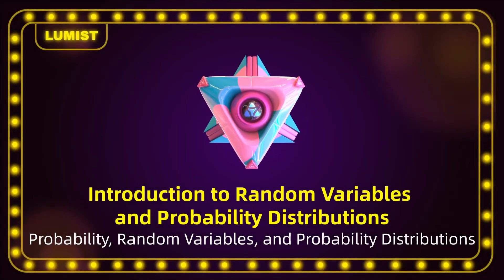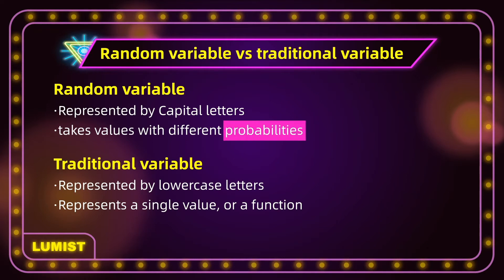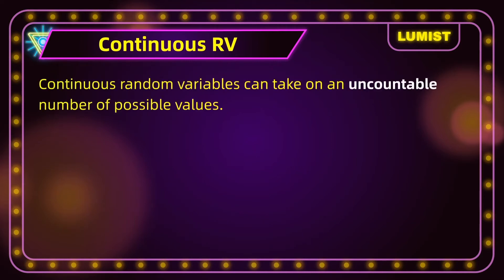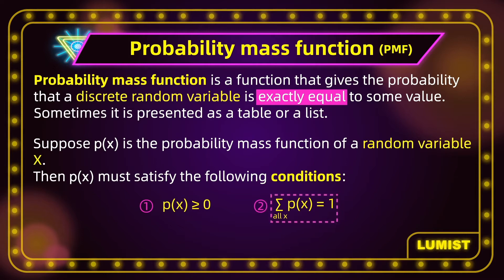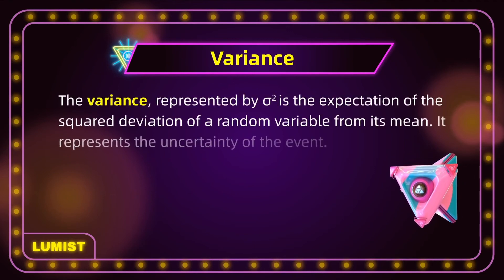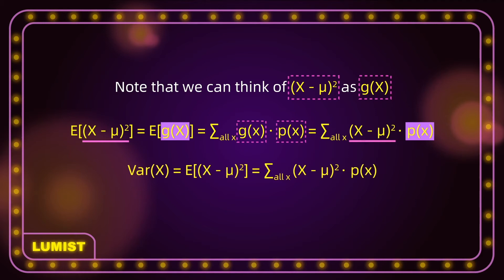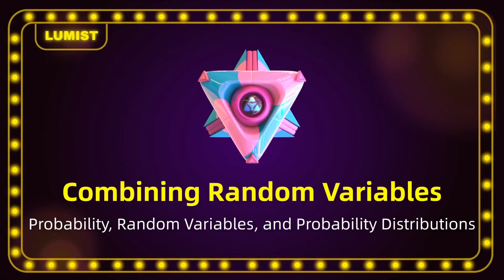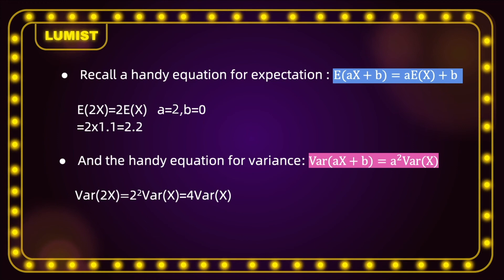Chapter 4 (Part 2) Probability, Random Variables, and Probability Distribution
This statistics review tutorial provides a basic introduction into common topics taught in AP statistics about Probability, Random Variables, and Probability Distribution, this video contains the equations and formulas that you will need for your test.  The tutorial is useful for students who want a quick review for the upcoming AP statistics exam,  it's also useful for high school and college students who are studying for their midterm or final exams.  This study guide review tutorial will help you master the most common concepts taught in a typical AP statistics course.